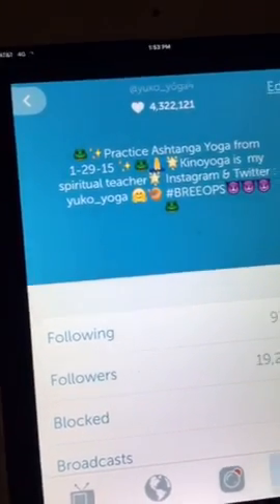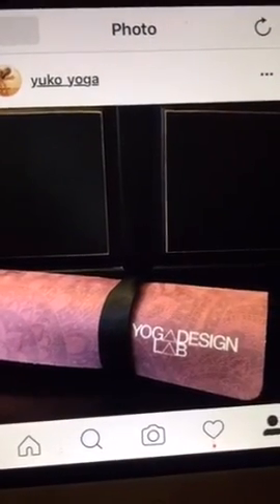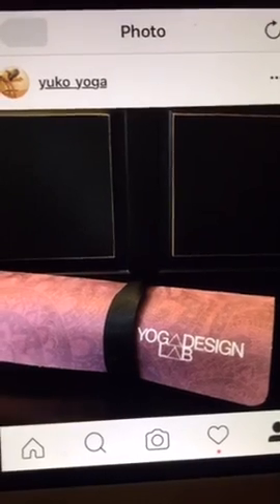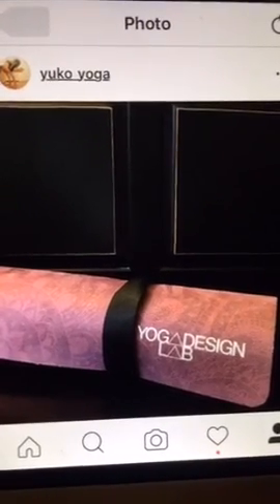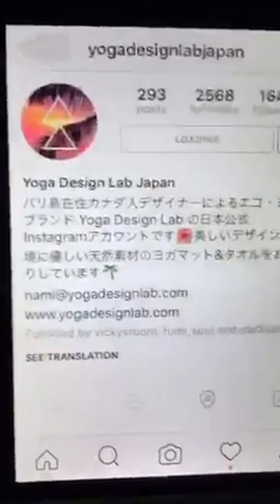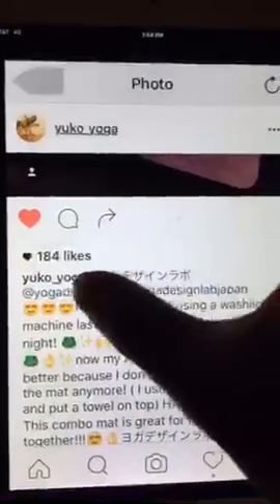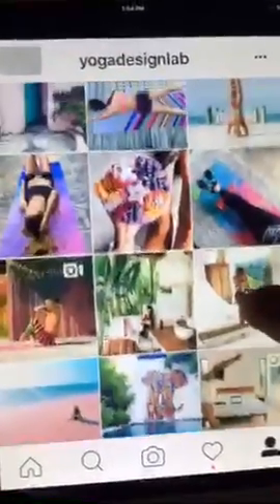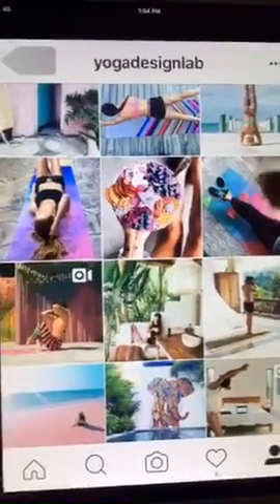I washed my yoga mat using a washing machine 🐸👌✨ [12494531]